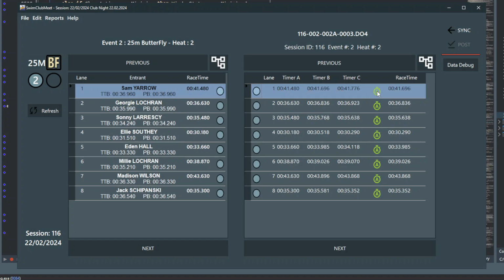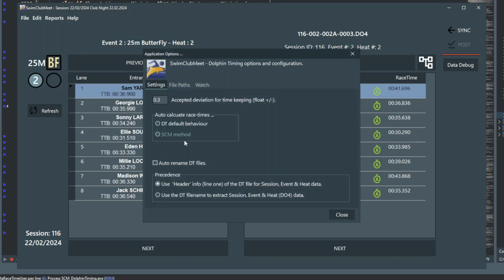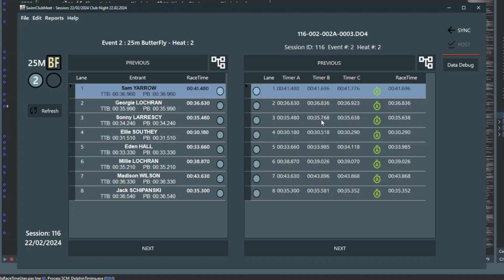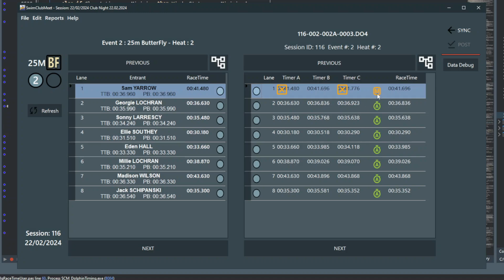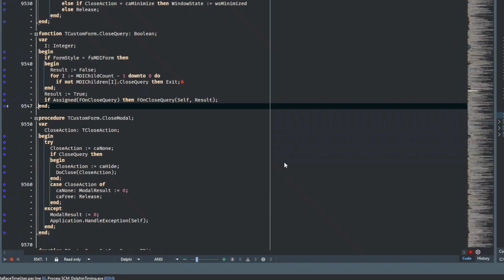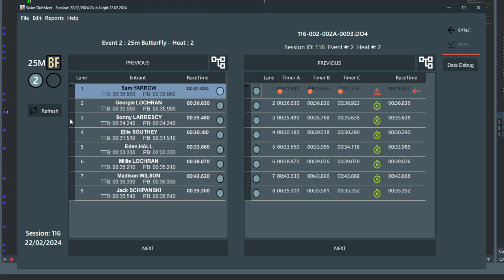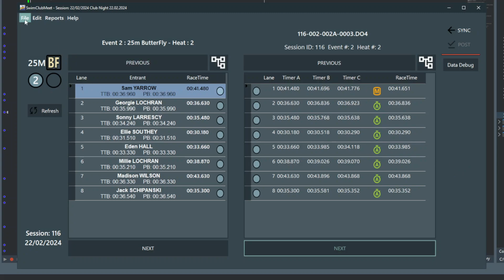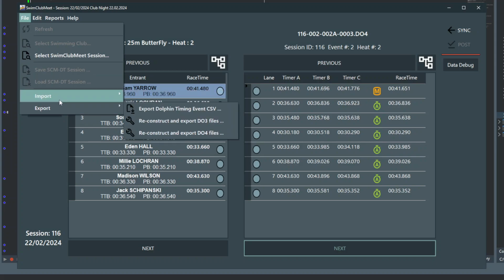SCM_DolphinTiming WIP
Another short Video Blog. An update on the progress I've made. It's nearly time to release a beta version of the application that brings in the Dolphin Timing data into the SCM meet manager.